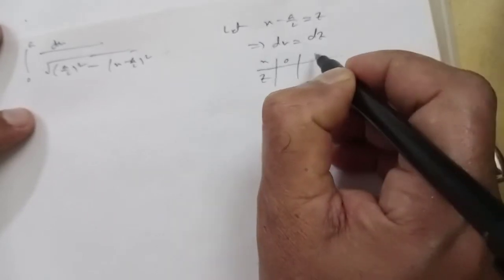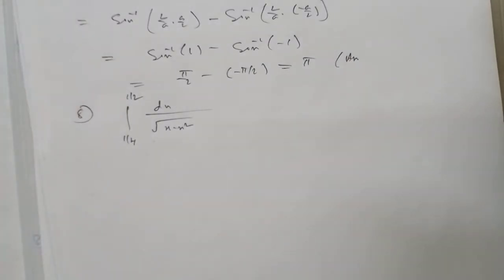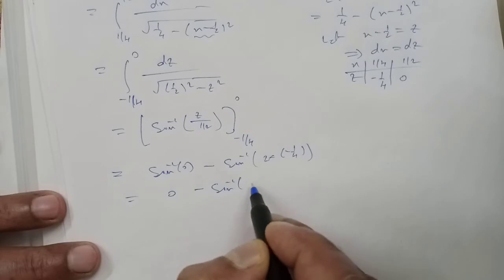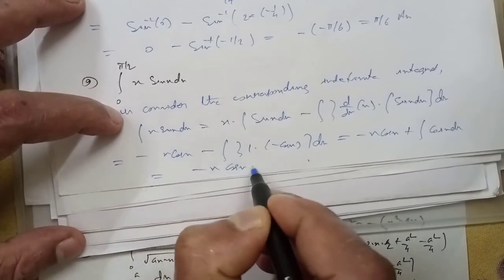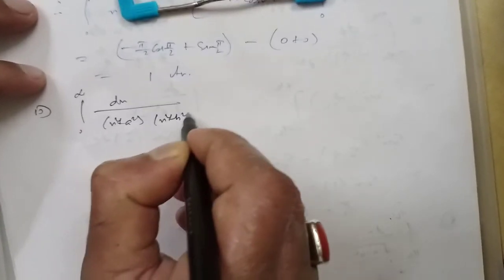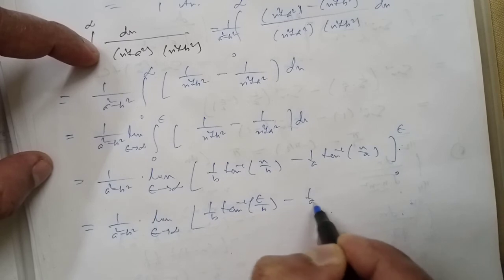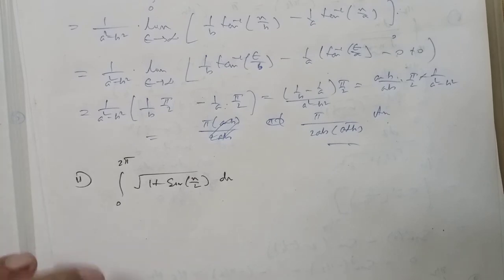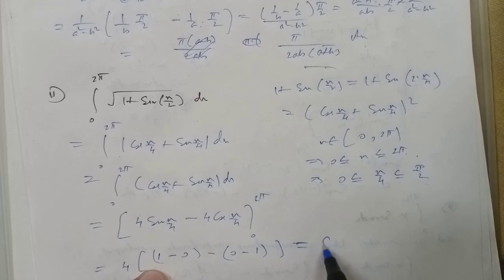Definite Integral (Part 2) by Niladri Sir@ rkm baranagore.